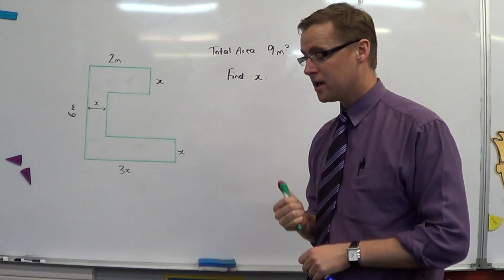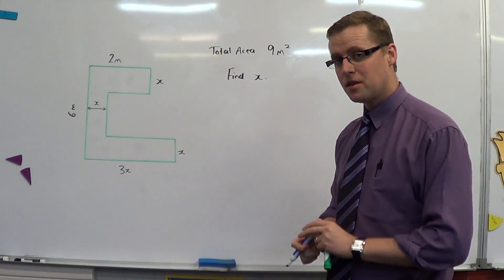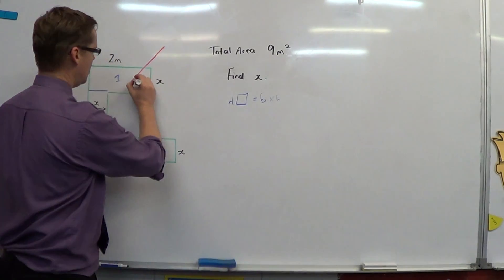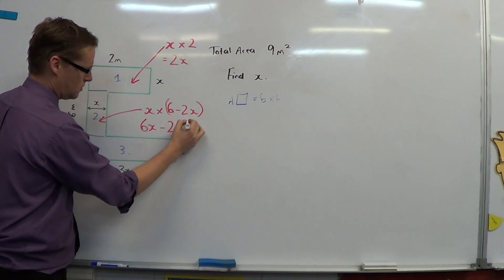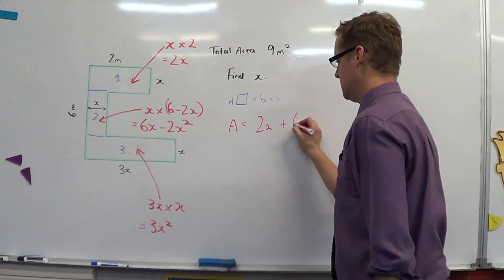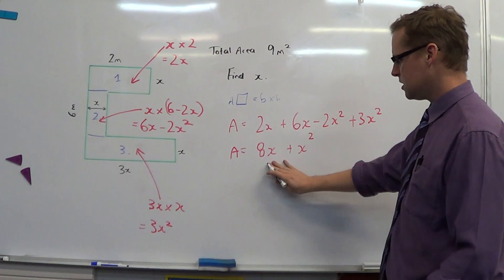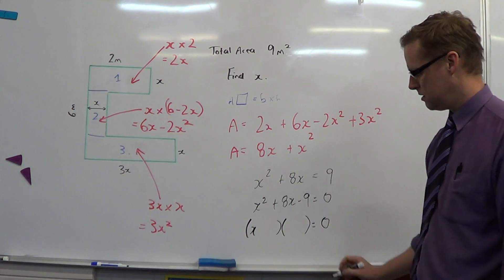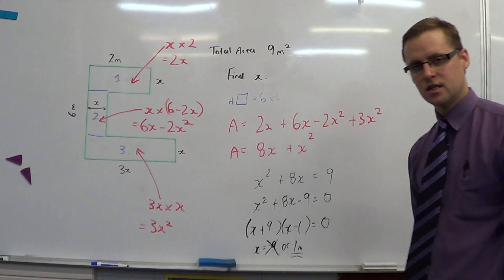1.2 Algebra MCAT A Worked Excellence Problem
This is an excellence problem from the 2011 Sample Paper by NZQA.